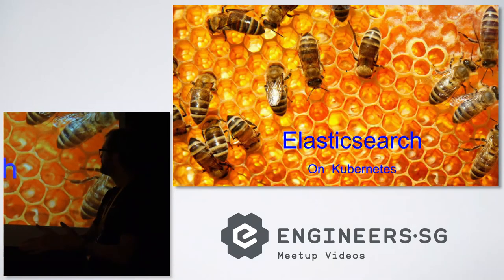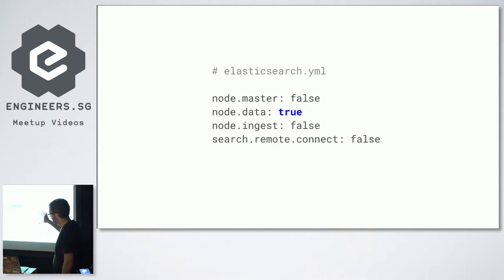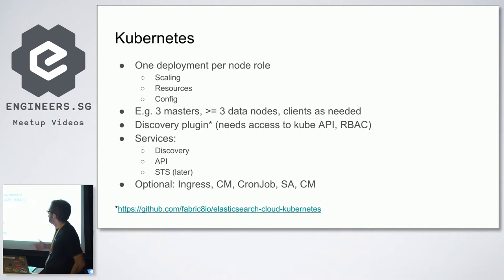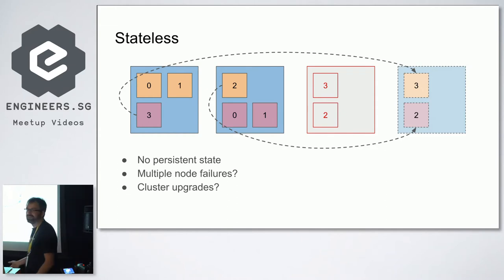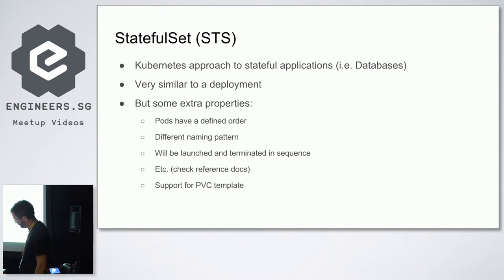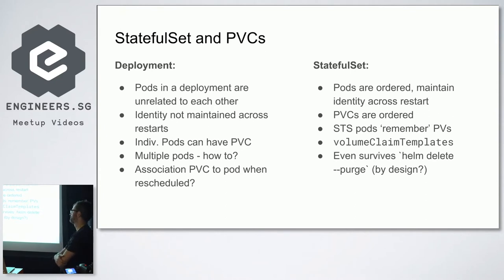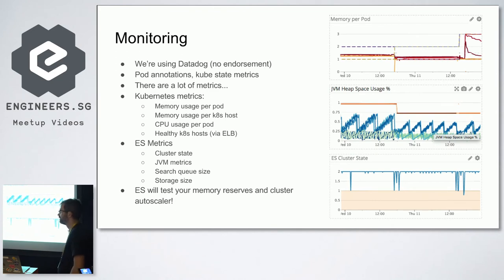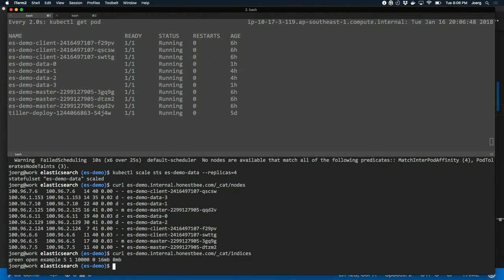ElasticSearch learnings - Singapore Kubernetes User Group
Speaker: Joerg Henning from Honestbee